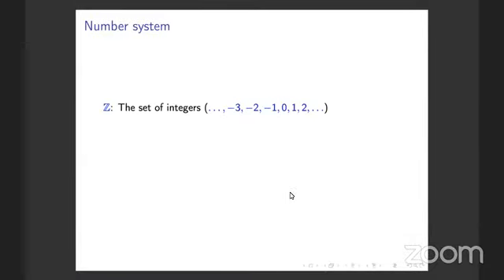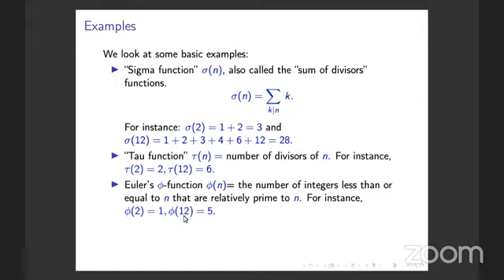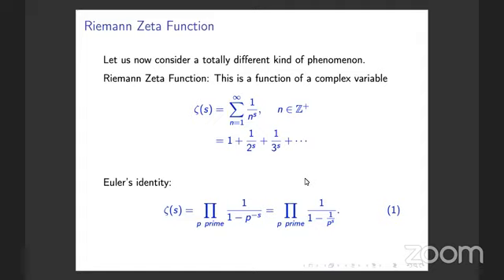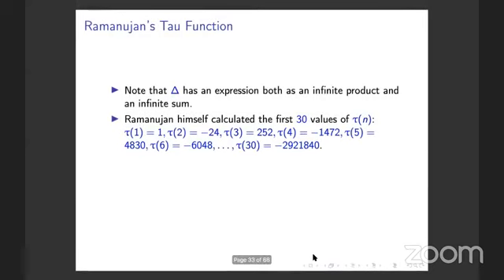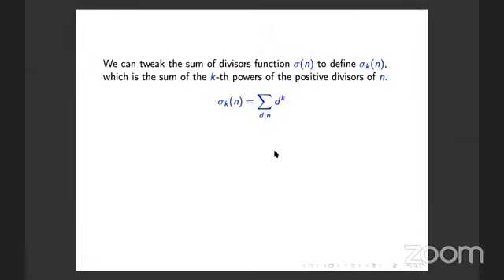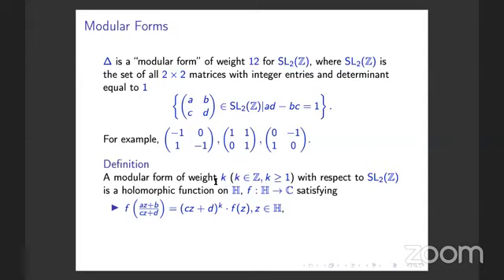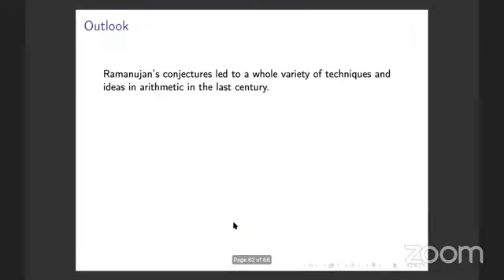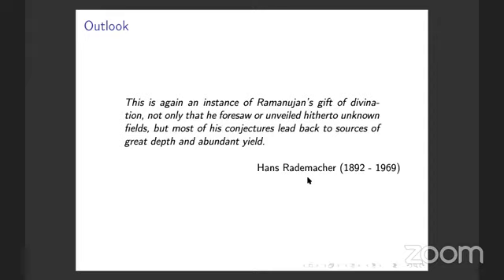Ramanujan's Tau Function and Modular forms: Prof. Sujatha Ramdorai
A webinar organized by Gonit Sora, delivered by Prof. Sujatha Ramdorai (University of British Columbia, Vancouver, Canada).